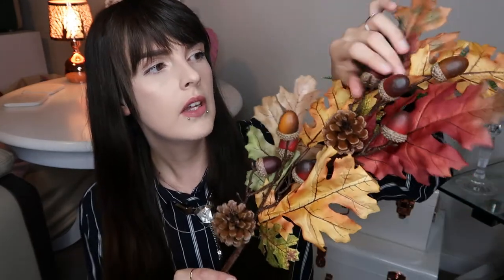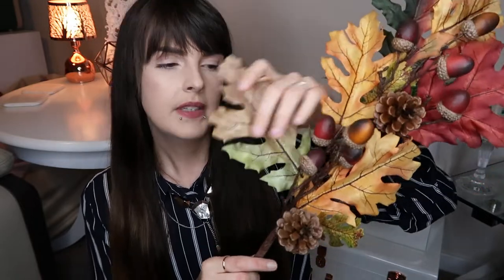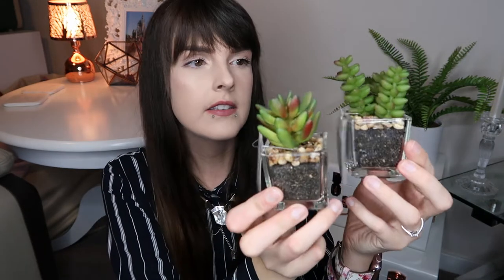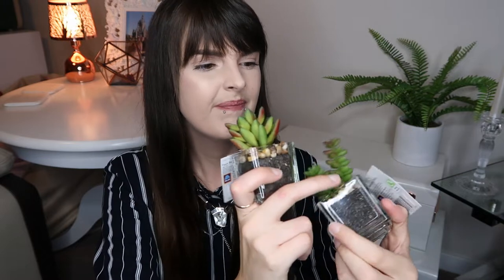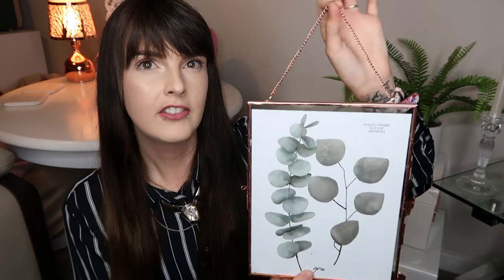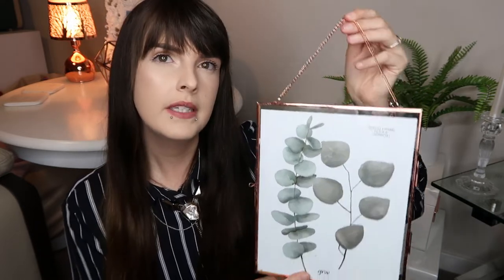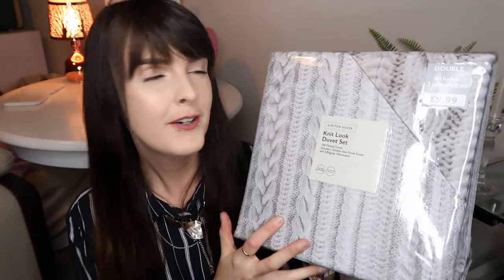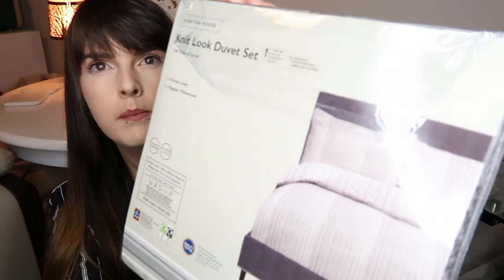Autumn Haul November | Home Bargains, Poundland, ALDI | 2019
I hope you enjoyed the video, make sure to subscribe (and click the notification bell!) and stay tuned for plenty of festive videos coming up over the next couple of months!